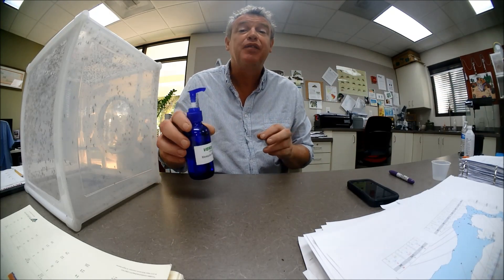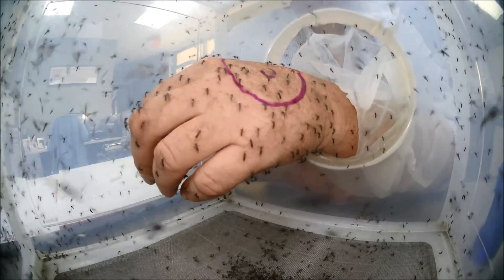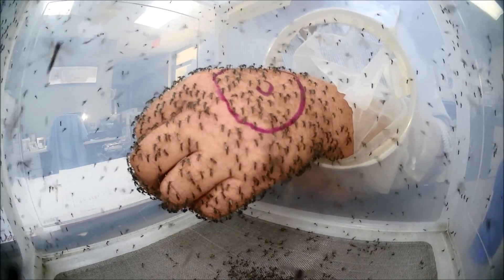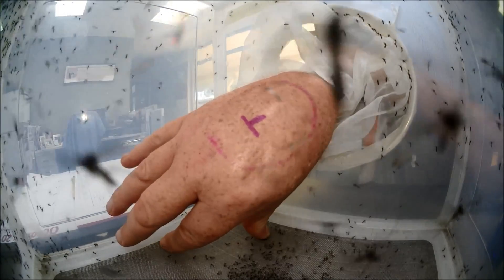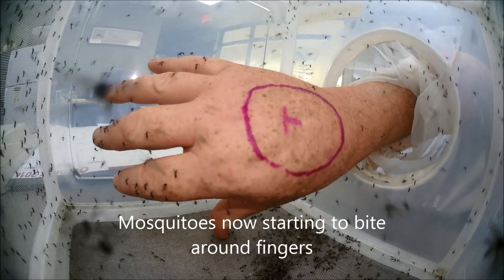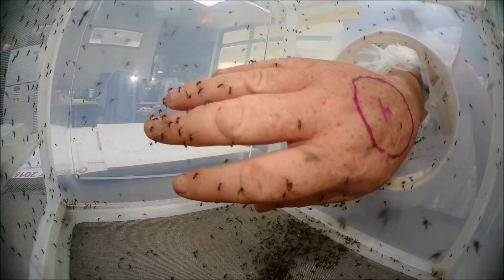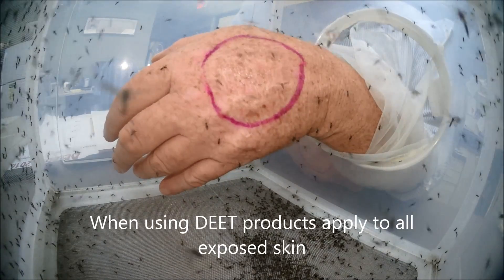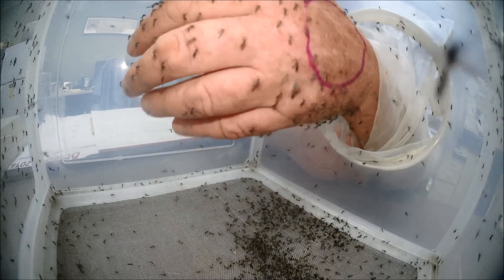DEET effectiveness demo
A demonstration on the effectiveness of low concentration DEET products on preventing bites from the mosquito species that transmits dengue, chikungunya and Zika.